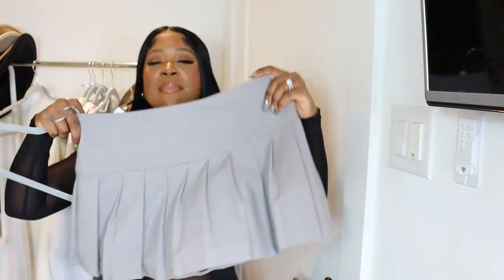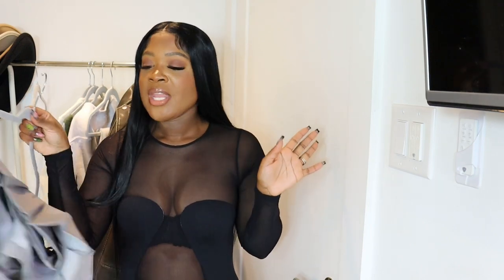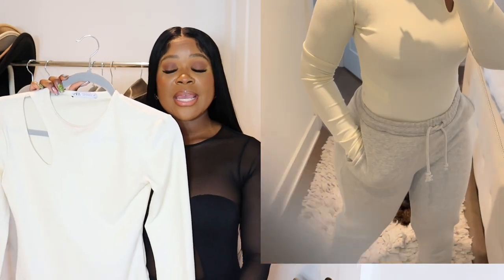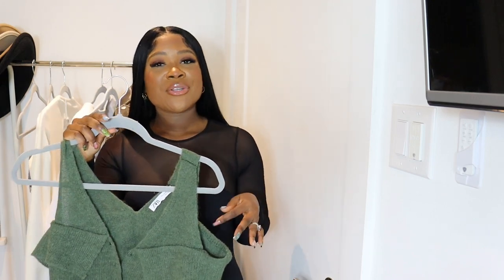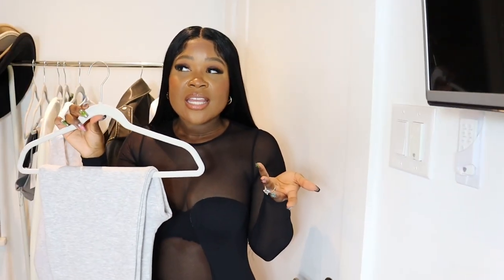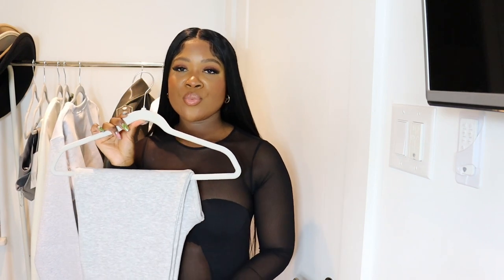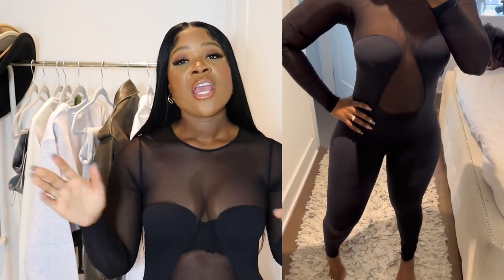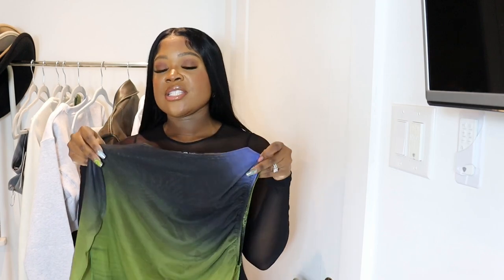First Haul of 2023! | Zara Haul 2023 | Zara New in Try on Haul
Hi Guys, Happy New Year!

Welcome back to my channelllll. Today I have a Zara haul for you guys. everything is linked down below. I hope you enjoy!

White Button Up: sold out

Black Jumpsuit- unavailable online